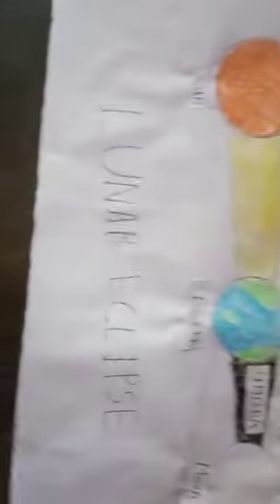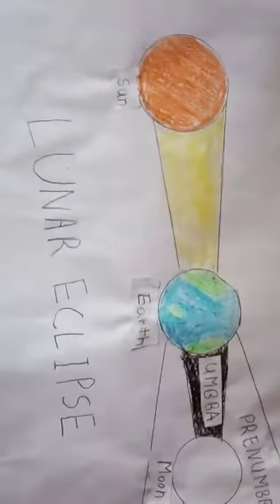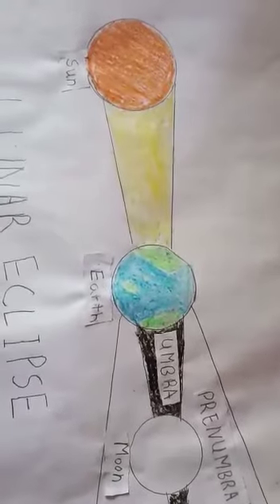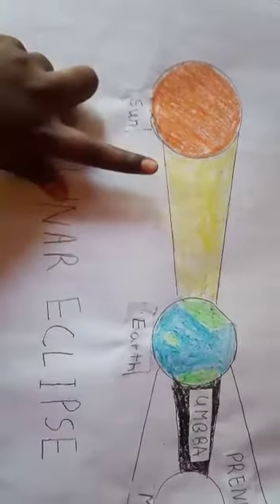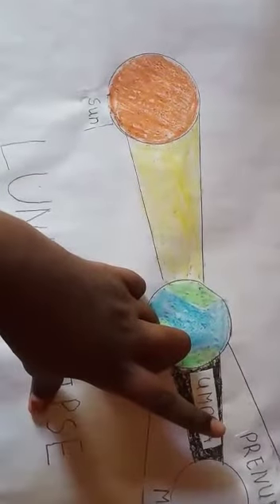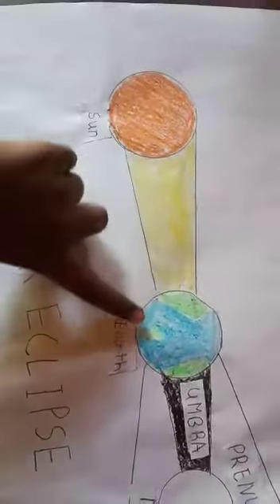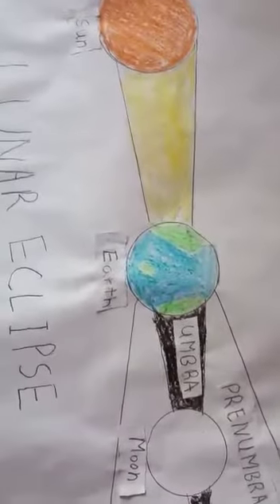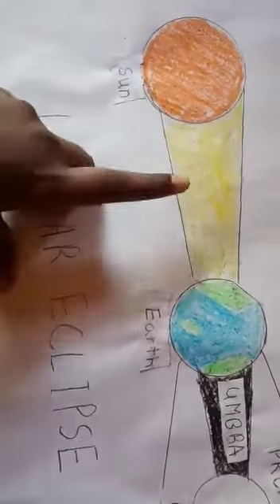Solar and Lunar Eclipse_Class5_Bhuvana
2020-21
Teacher - Anupama